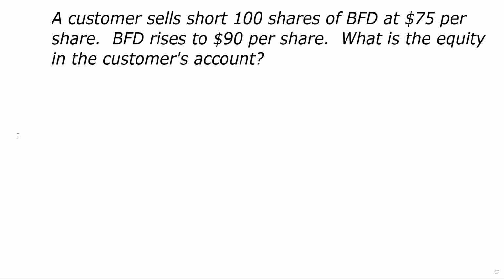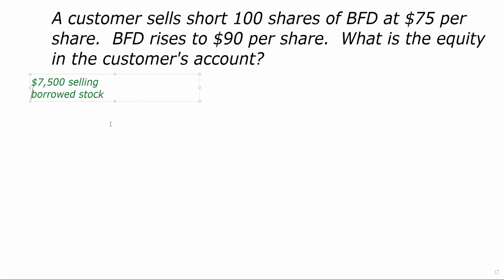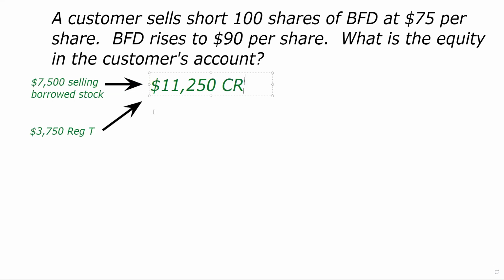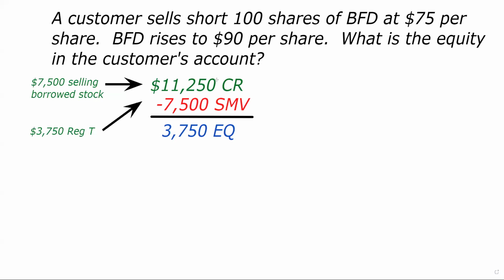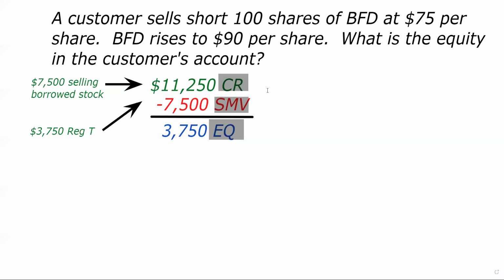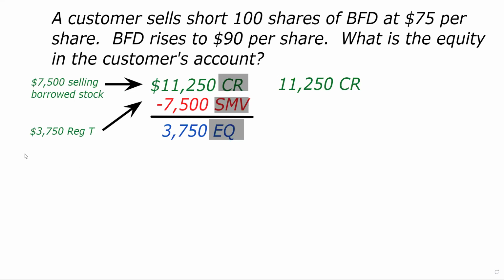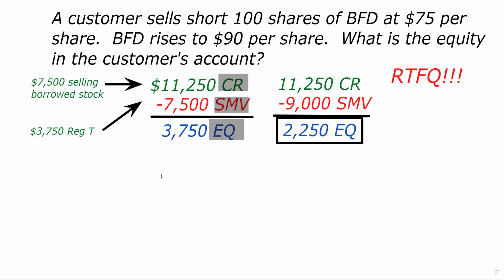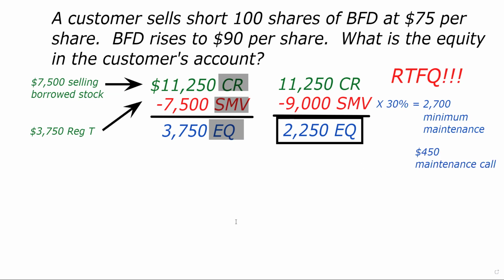Sell Short @ $75. Mark to Market @ $90. What is the Equity? Series 7 Exam Prep